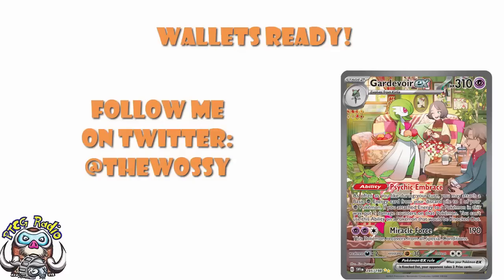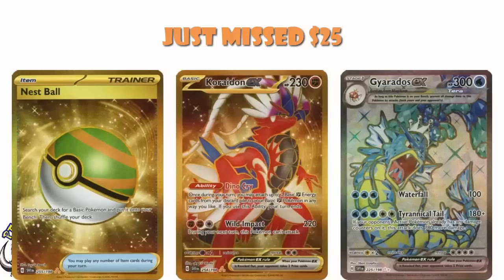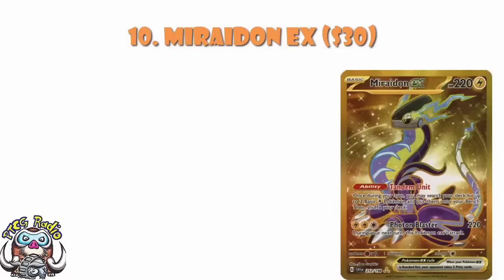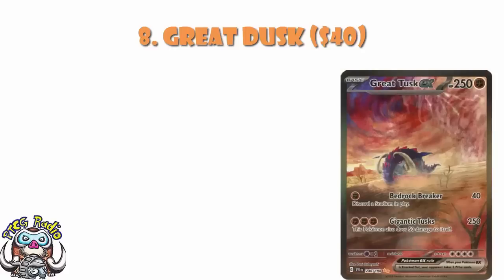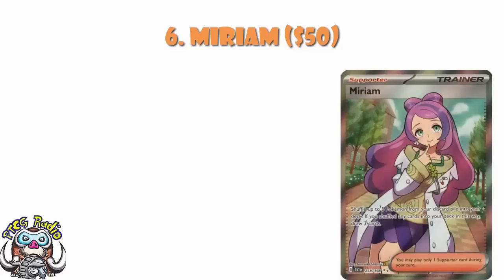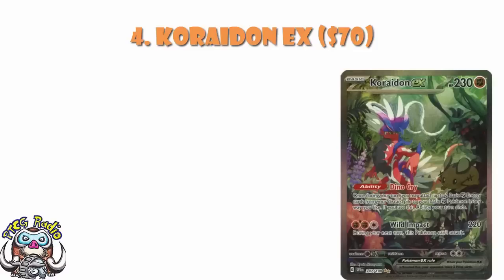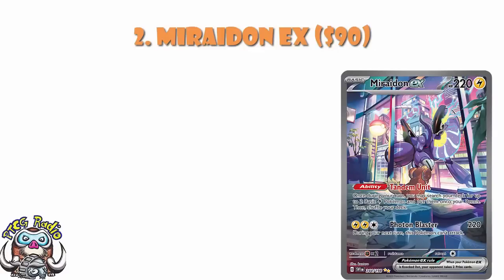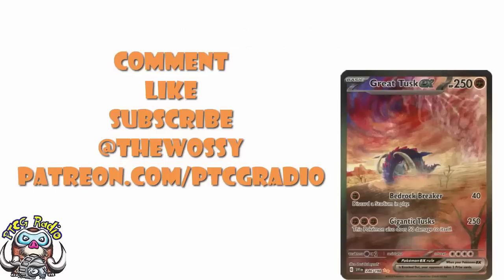The Most Expensive Cards from Pokémon Scarlet & Violet TCG! Top 10! (Pokemon TCG News)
The lovely folks at TPCi invited me to a launch event for Scarlet & Violet TCG and it was AWESOME! Come see!